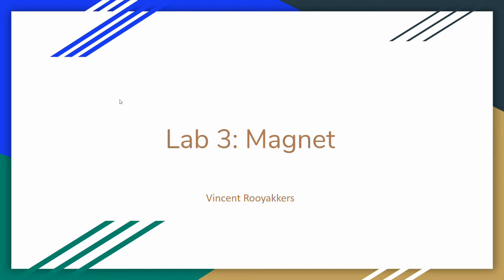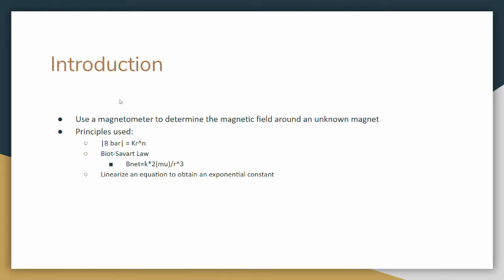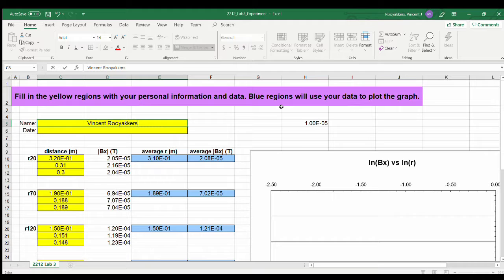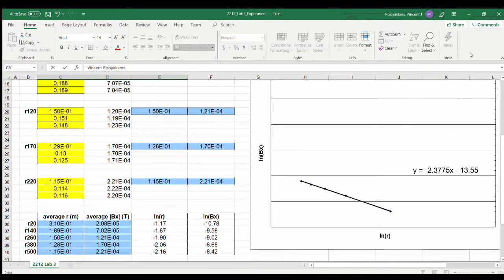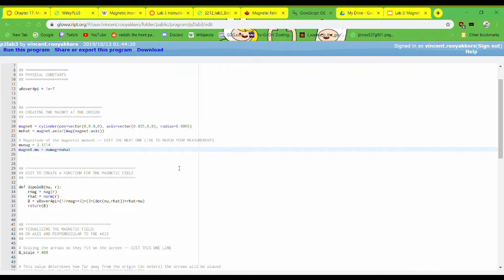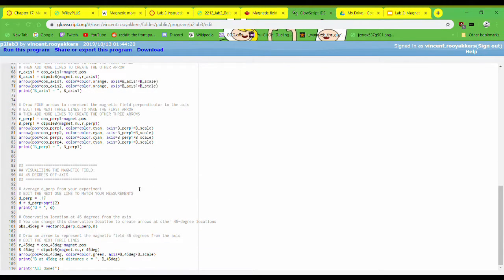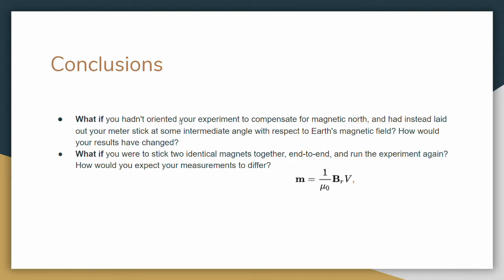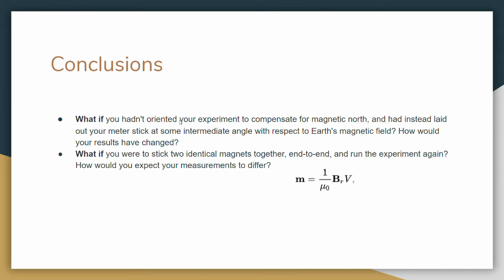Lab 3- Magnets: How do they work?